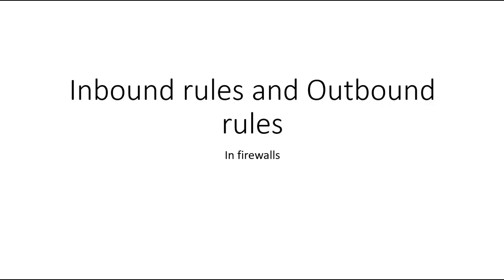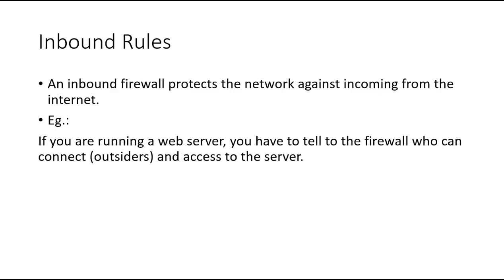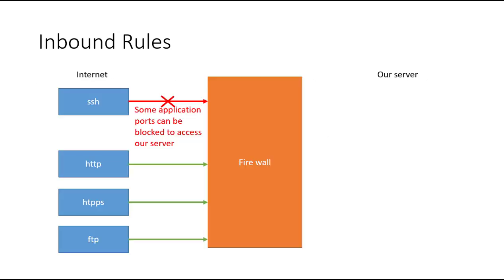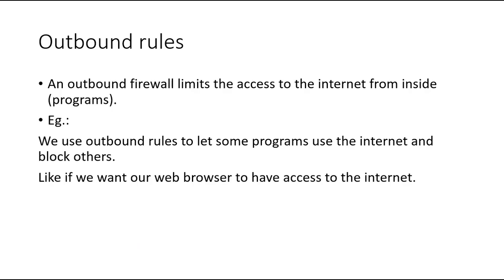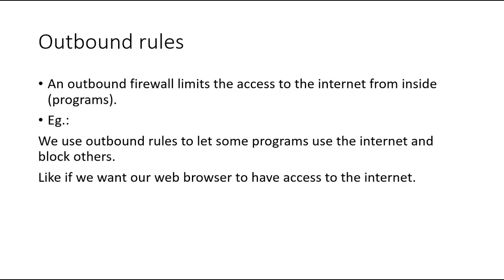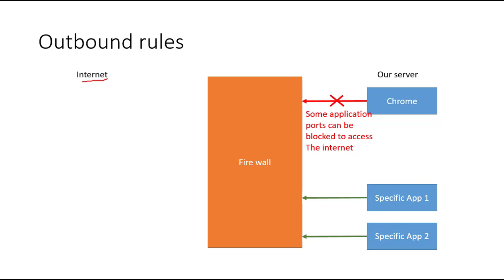Inbound rules and Outbound rules (Explained)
- An inbound firewall protects the network against incoming from the internet.
- An outbound firewall limits the access to the internet from inside (programs).